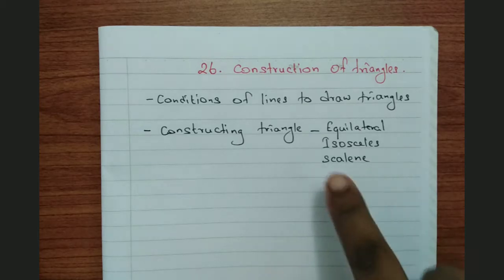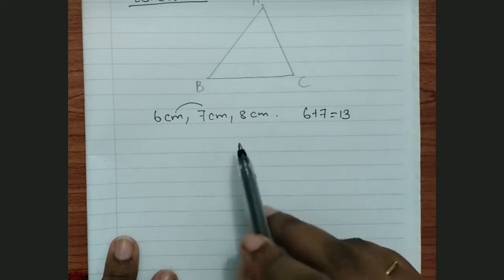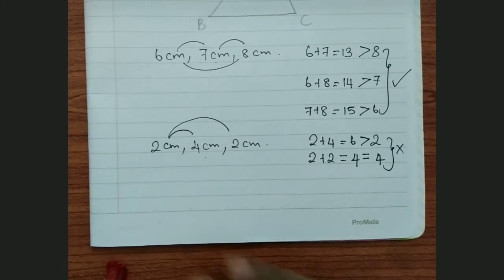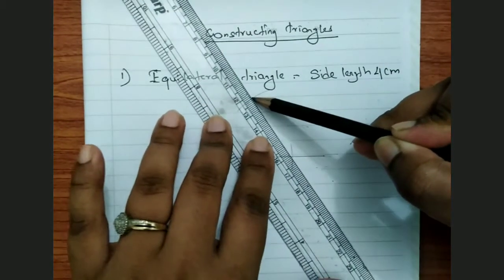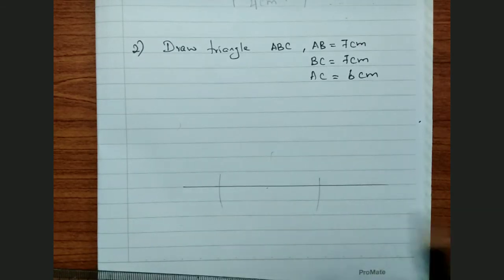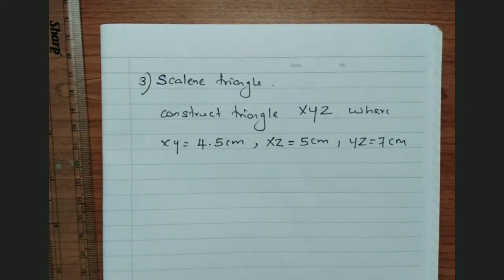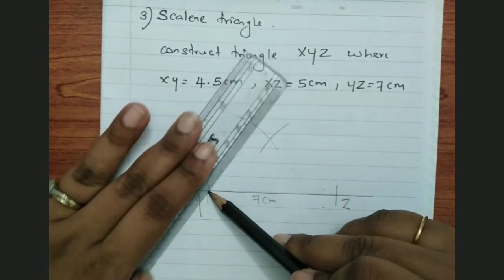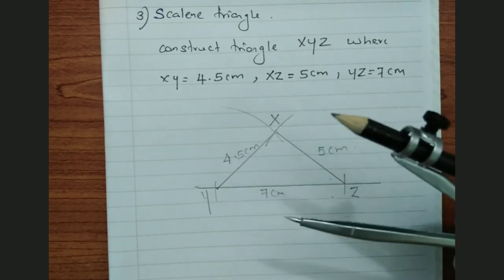Construction of triangles - Grade 8 - Chapter 26 - English medium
This channel will help the students to learn Mathematics online. Due to prevailing situation in the country all students find it difficult to cope up with the syllabus. so this channel will help them to understand each lesson to learn in similar way of classroom teaching. The maths lessons are taught according to the Sri Lankan teaching system and mostly through activities and real time. Exercises of the text books will also be explained. students can ask their doubts related to the maths text book.